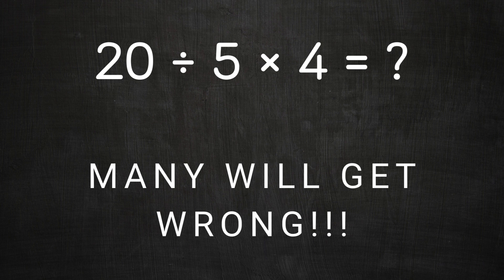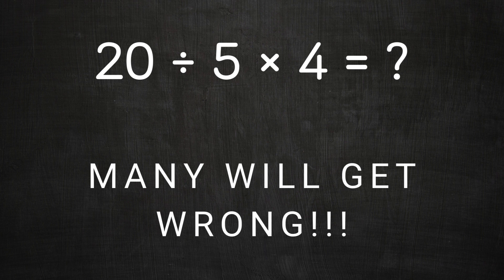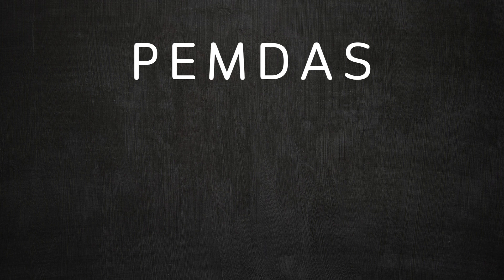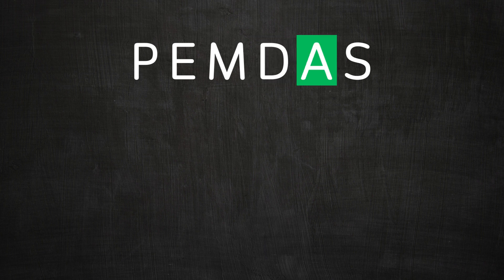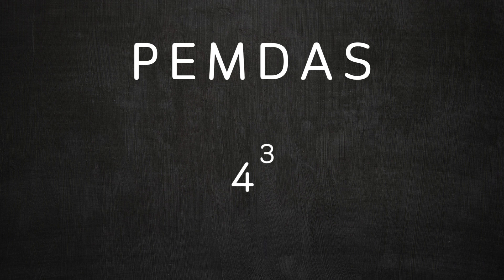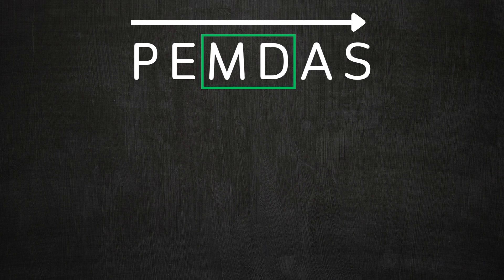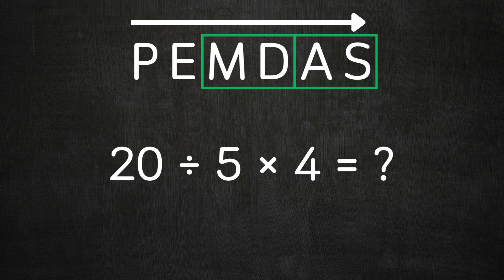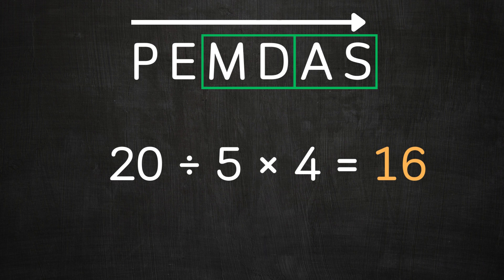Many Don't Get This Basic Math Concept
In this informative video, we delve into one of the fundamental concepts of mathematics that often perplexes many: the Order of Operations, commonly known by the acronym PEMDAS. Understanding the correct sequence of operations is crucial in solving mathematical expressions accurately. Join us as we break down this essential concept step-by-step, providing clear explanations and examples along the way. Whether you're a student brushing up on your math skills or an enthusiast eager to deepen your understanding of basic mathematics, this video is sure to clarify any confusion surrounding PEMDAS. Don't miss out on mastering this fundamental aspect of math!